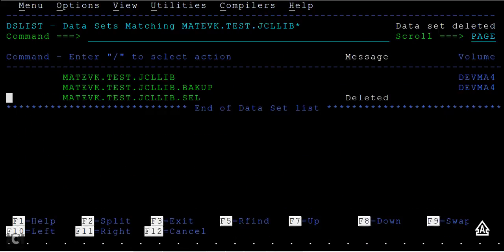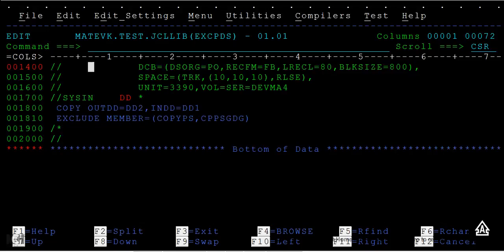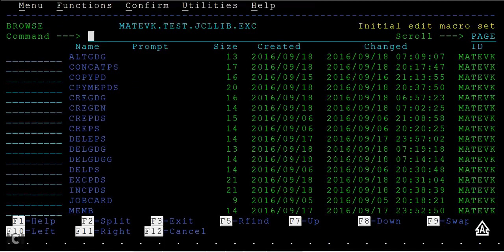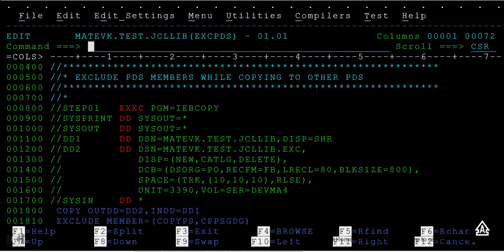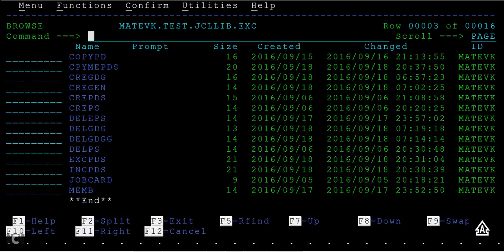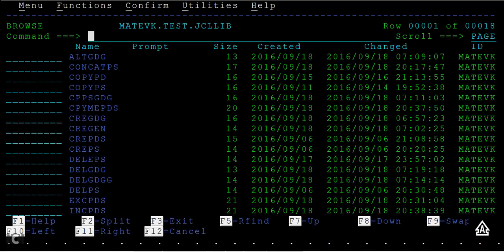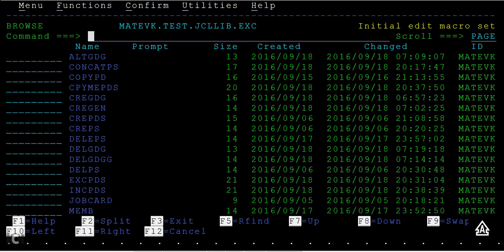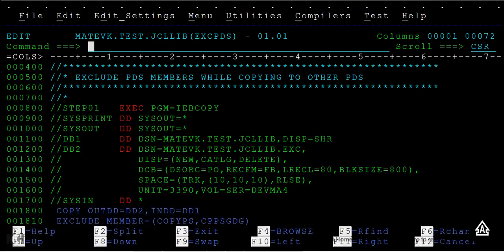Copy EXCLUDE PDS Members To Other PDS - Mainframe JCL Tutorial - Part 18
Copy EXCLUDE PDS Members To Other PDS - Mainframe JCL Tutorial - Part 18,here in this video you will learn about Copy EXCLUDE PDS Members To Other PDS.